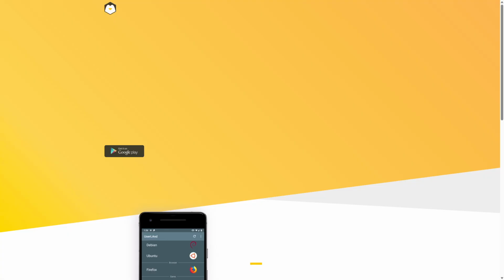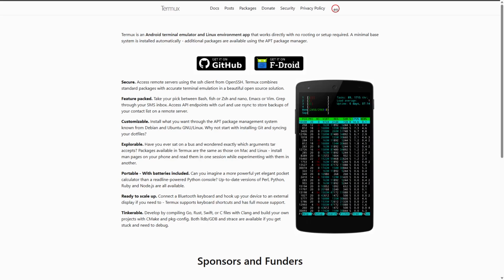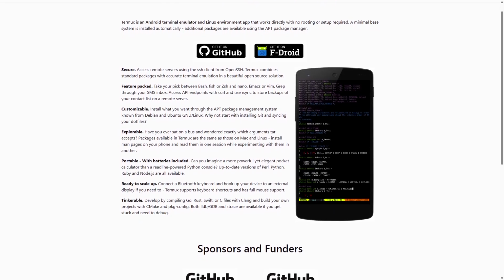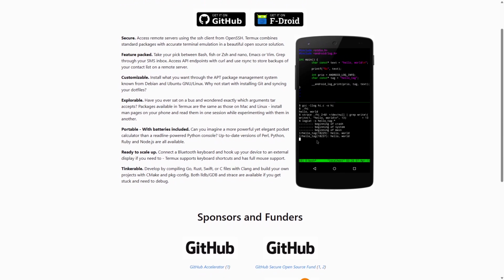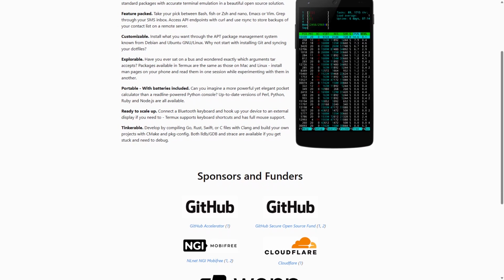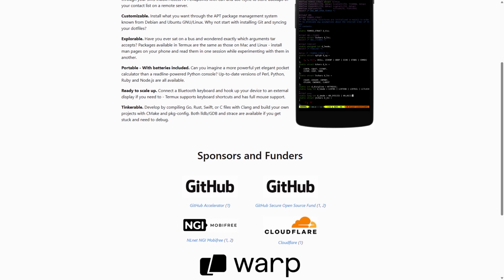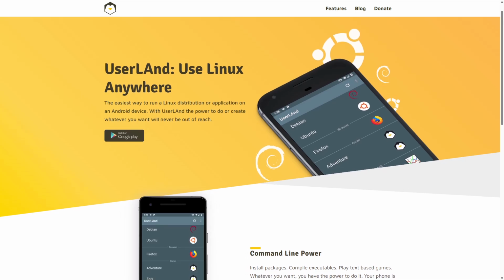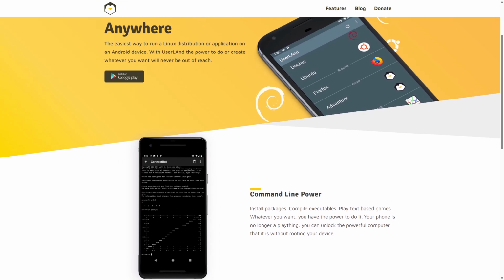Termux vs UserLAnd Which Is Better for Running Linux on Android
This video teaches you the key differences between Termux and UserLAnd for running Linux on Android devices. We explore the installation process, usability, performance, and compatibility of both apps to help you decide which one suits your needs best. Whether you want a lightweight terminal environment or a full Linux distribution experience, this comparison covers all the essentials. By the end of the video, you'll have a clear understanding of which app provides the best functionality and user experience for your Android-powered Linux setup.